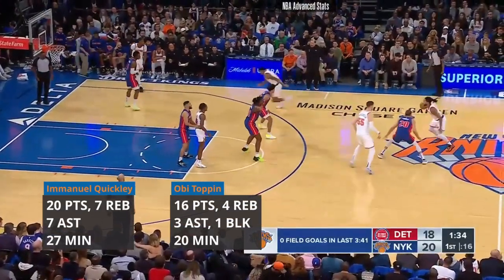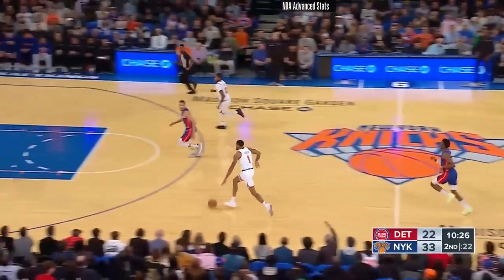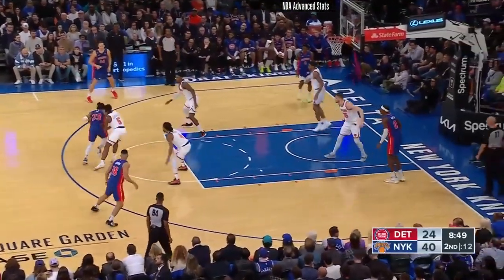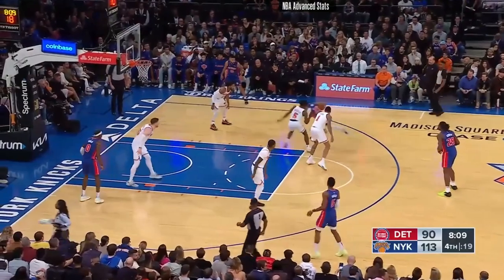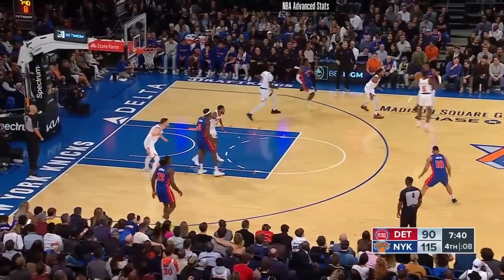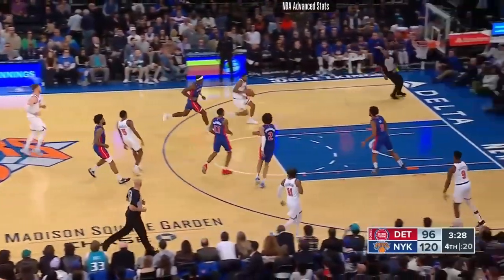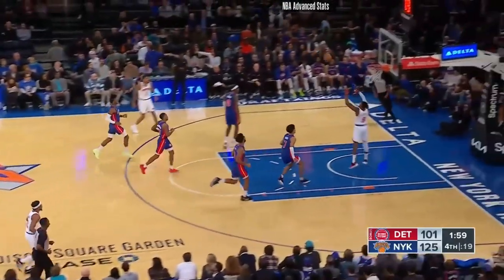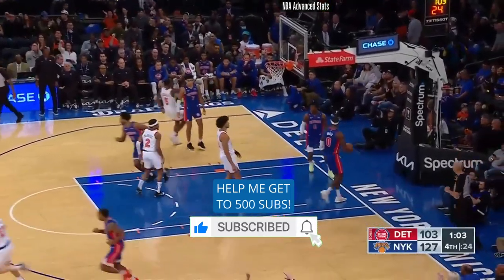Quickley, Toppin Highlights - Knicks Reg Season-G2 vs Pistons 2022-23 | 21 Oct 2022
Immanuel Quickley, Obi Toppin highlights in Regular Season G2 vs Pistons 2022-23

🪙 If you use Brave Browser, you can tip me some BAT

Gear I use: